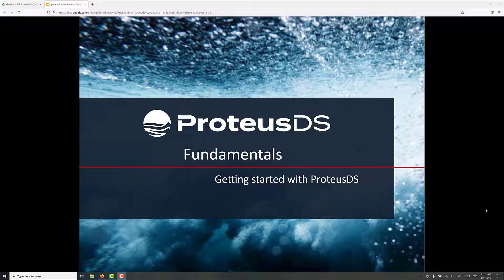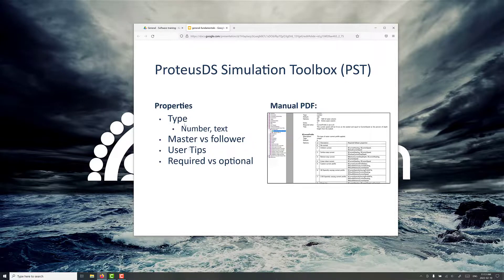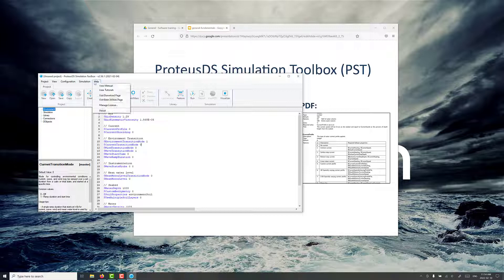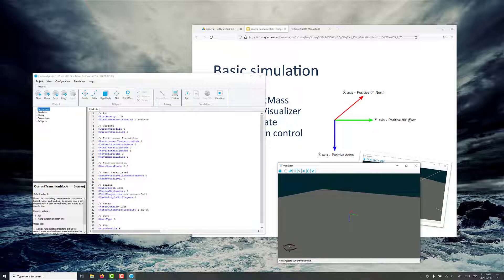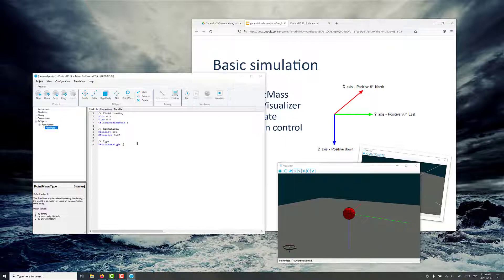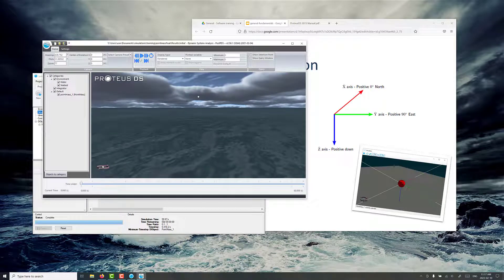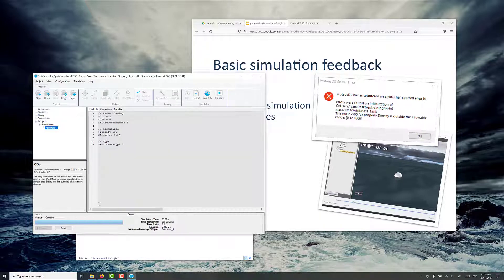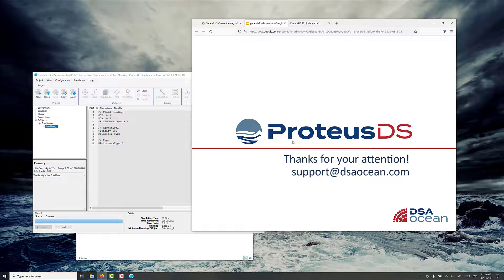Fundamentals: overview of ProteusDS Simulation Toolbox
This ProteusDS training session covers the fundamentals of working with ProteusDS Simulation Toolbox. Learn about key functionality and how to set up a basic dynamic simulation with a PointMass.